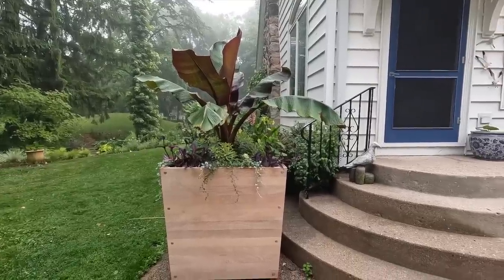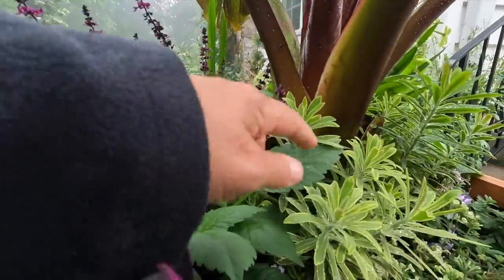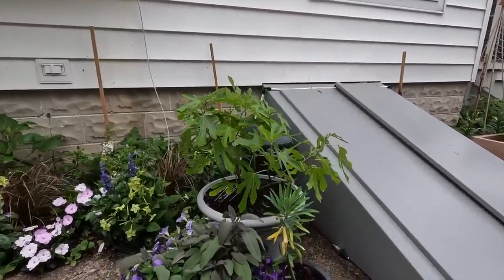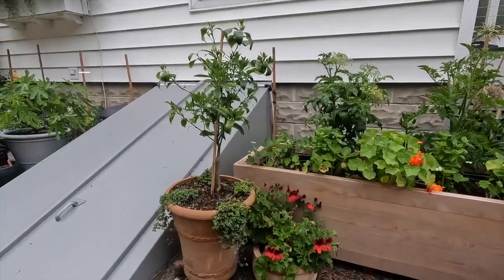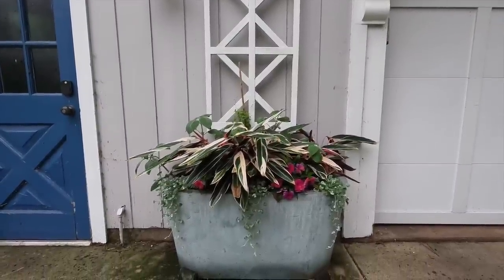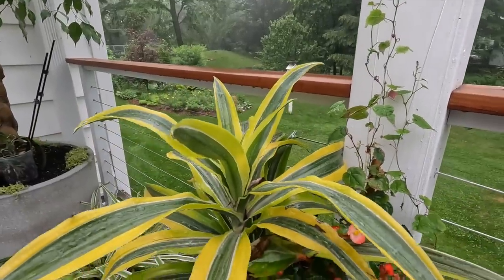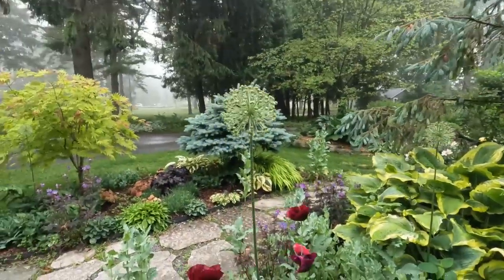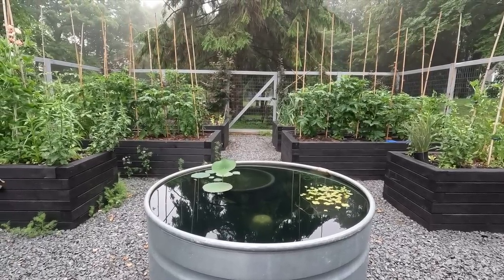Container tour 🌿 25 containers in my garden!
Let's go on a little tour of ALL my containers (22 of them in this video)!

Urn is from Nichols Bros.

125 E. Main St.